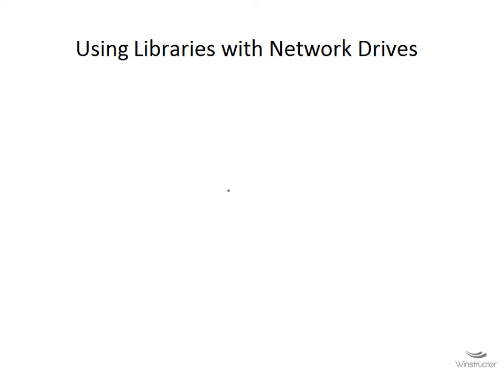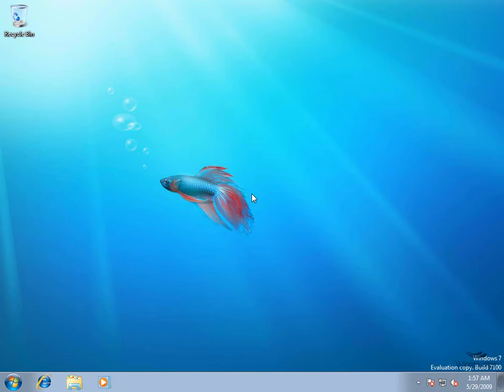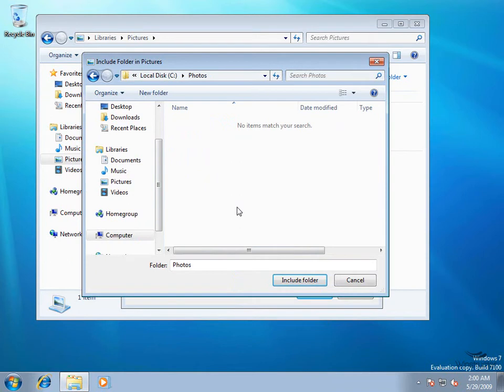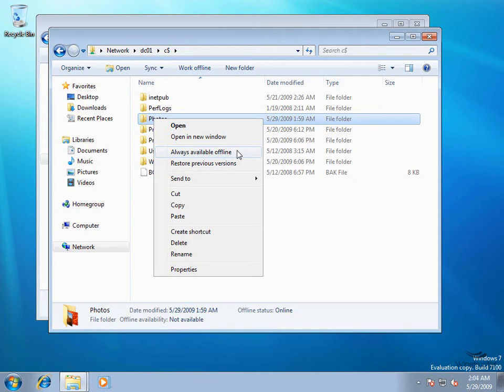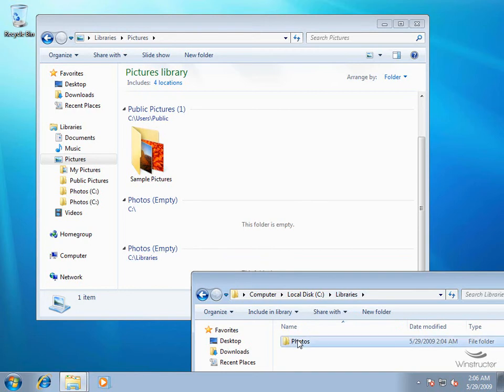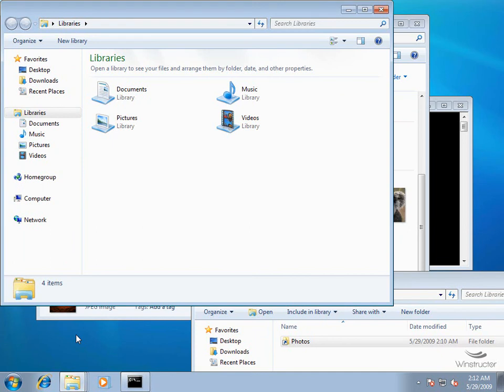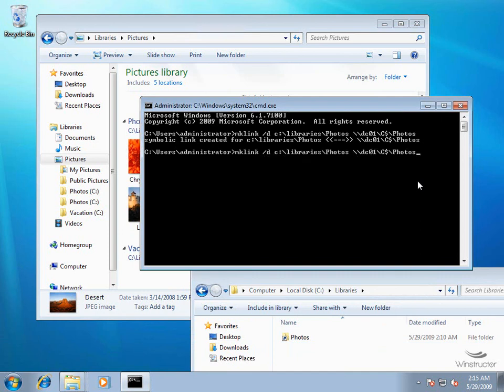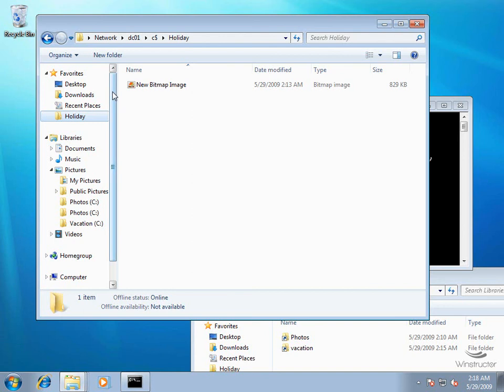Windows 7 Using Libraries with Network Drives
I produced these Windows 7 videos quite a long time ago. So yes they are pretty old but someone out there may find them valuable in some way. Apologies for the poor quality but that was actually pretty good back then...how far we have come.

Many of the things in these videos are still relevant for today as a lot of people still use Windows 7...so have fun and enjoy.